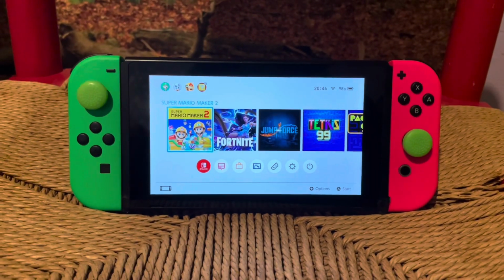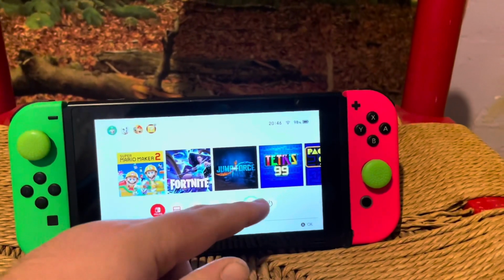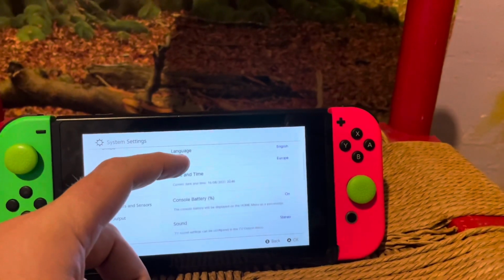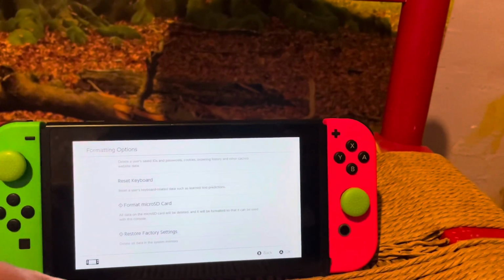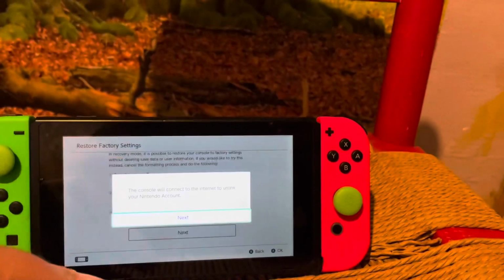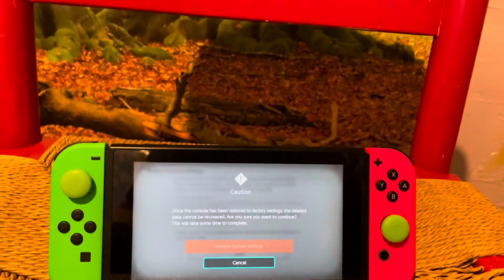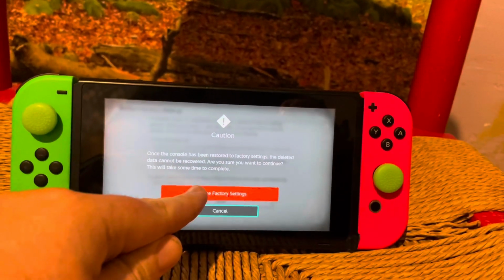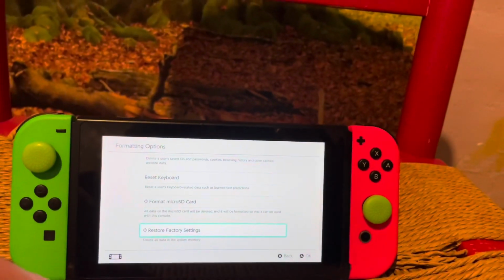How To Factory Reset your Nintendo Switch In 2021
In this video, I'm going to show you how to Factory Reset your Nintendo switch, If you have problems with your switch or getting ready to sell it.